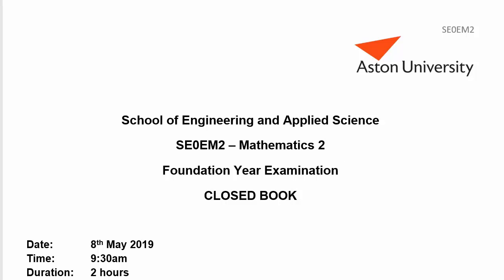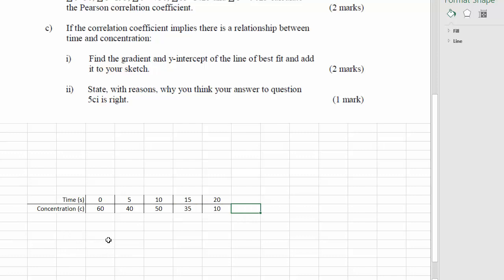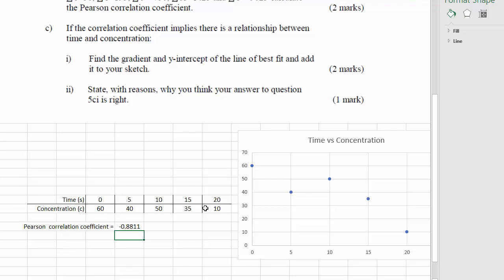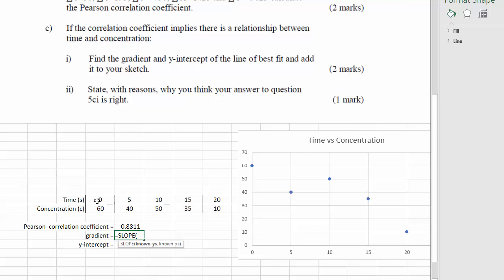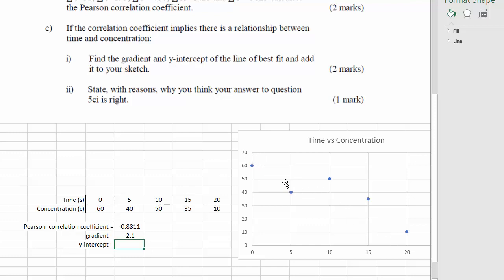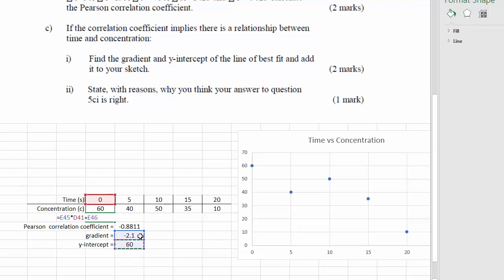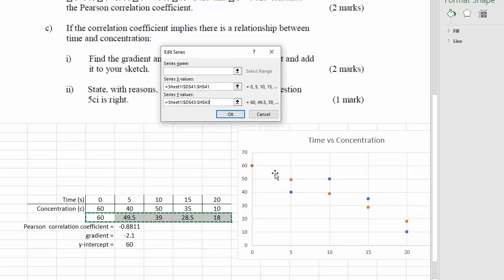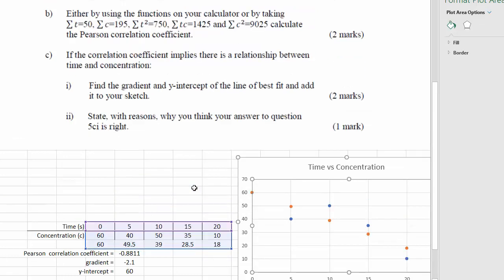A Question on Regression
Answering a question on regression using Excel